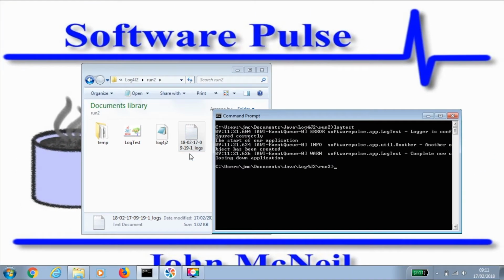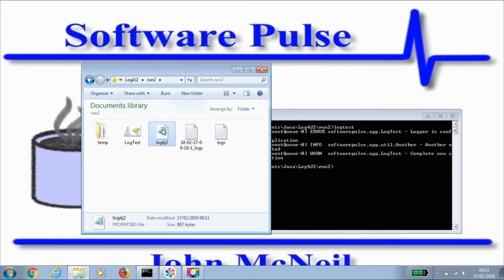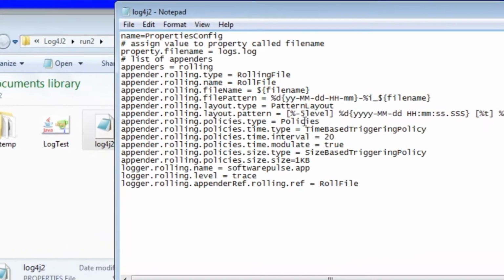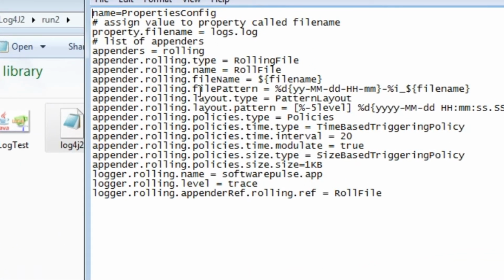Log4J2 and Java configuration with properties file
When you write an application you set out to make it work.  However, quite often once an application is deployed in the field you can encounter problems.  Having a log file that can help you trace where the problem lies can be an invaluable tool.

In this session what we are going to look at is adding a log file to our application.  We want to be able to run our application whilst simultaneously having it write the progress of the program into a text file.

But not just that.  We want more.  Each time we run our application we want the information added to the end of the file.  We don’t want to over write our log file we want to append information to the end of the file.

But more than that.  If we just keep doing that then our file will get huge.  What we want is for our file to be archived if it gets beyond a certain size.  It would also be handy to know the date and time of the change over.

And still I want more.  I want to create a new file each day or hour or every x minutes.  So even if the file does not get too big I want a new file say every day.

I’m not done yet.  I don’t want to have log files going back 365 days. The information in those old log files will not be terribly useful.  If we get a problem we will likely know about it within days, so only keep the latest x archive files

And finally! I want to change how and what we log.  Should we encounter an issue in the field I want to configure logging on the specific machine so I can trace the problem.  I want to do this outside the application.  I don’t want to have to change the code.

Now I’m happy!